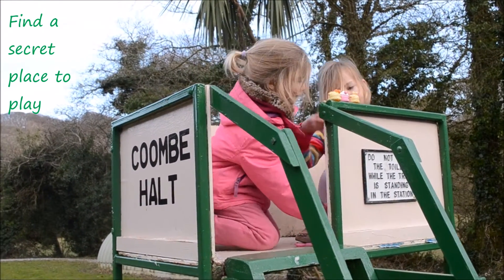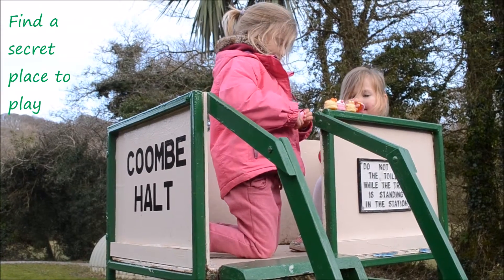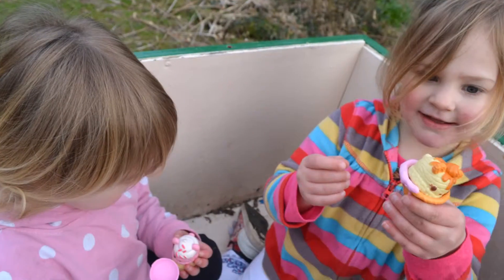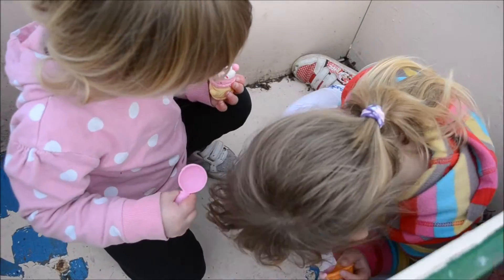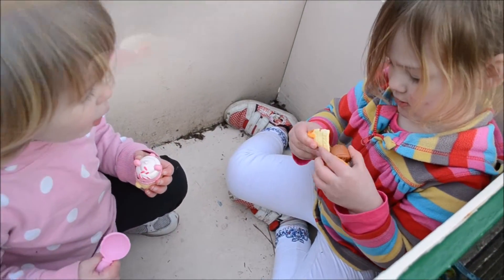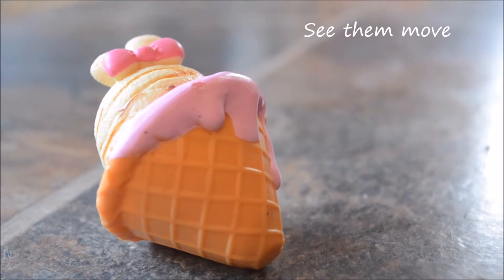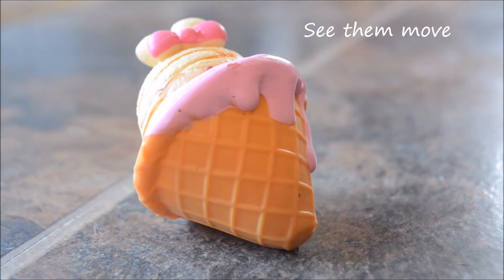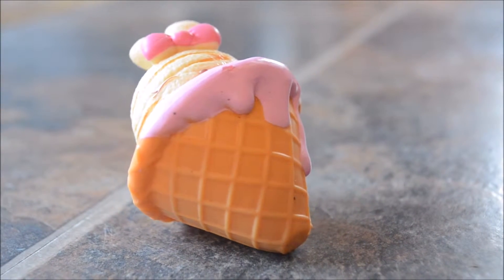Num Noms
The Num Noms are out in the shops and have taken Coombe Mill by storm. Every Little girl staying here wants these.